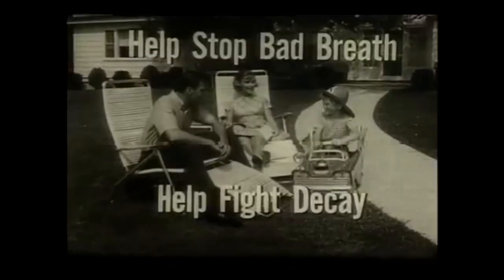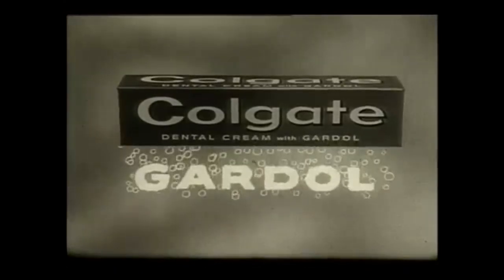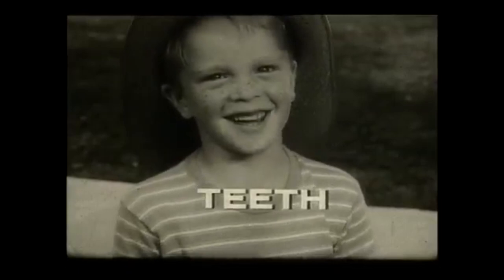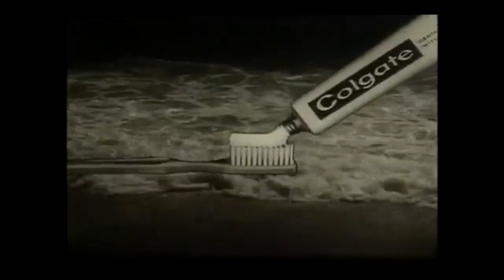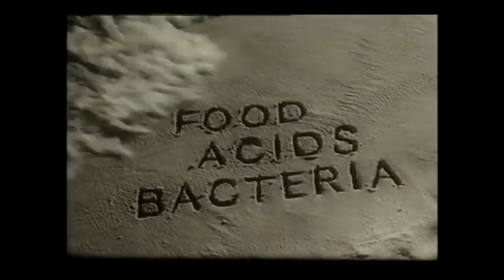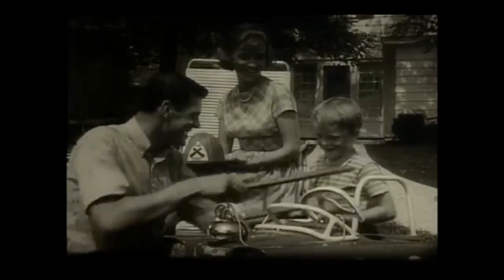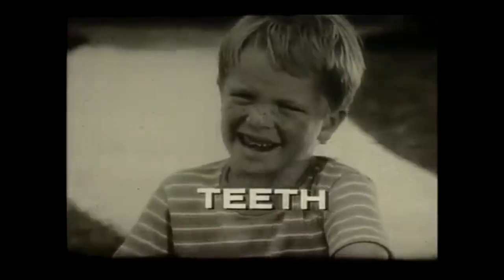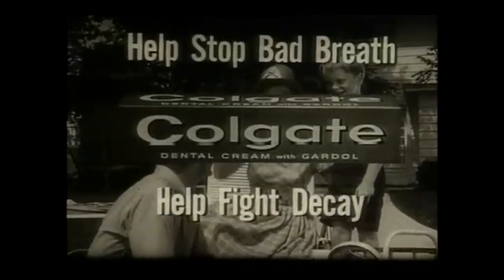1961 Colgate Diş Macunu Reklamı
Colgate Diş Macunu Reklamı 1961. İlgimi çekti sizlerle de paylaşmak istedim.